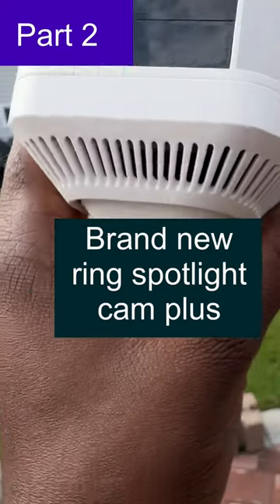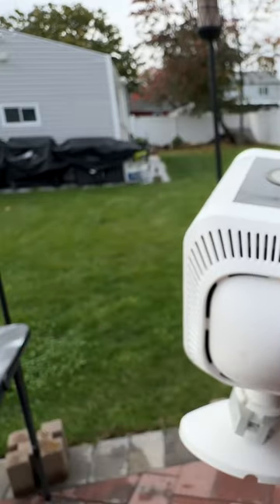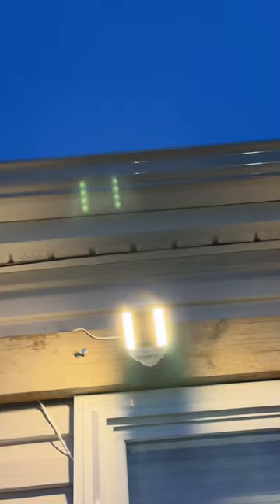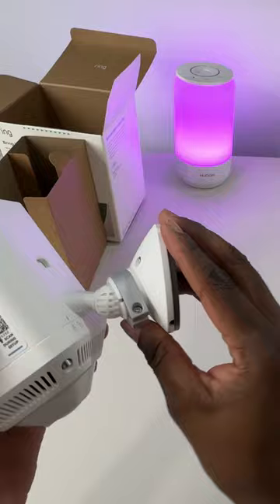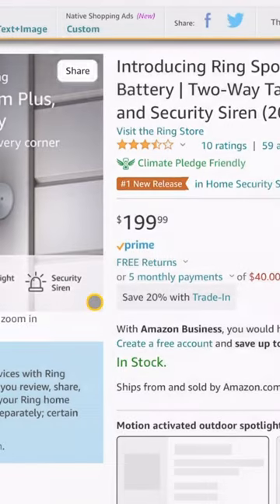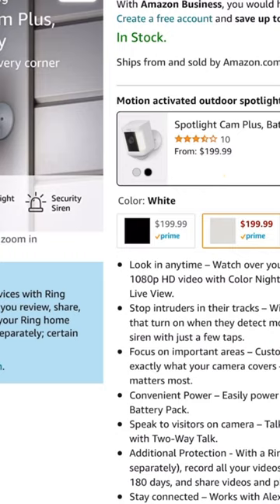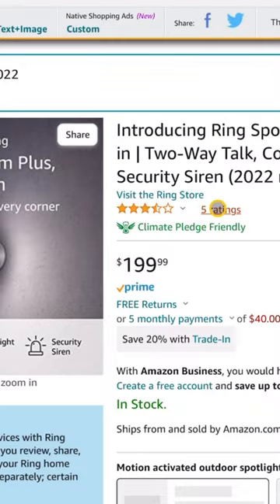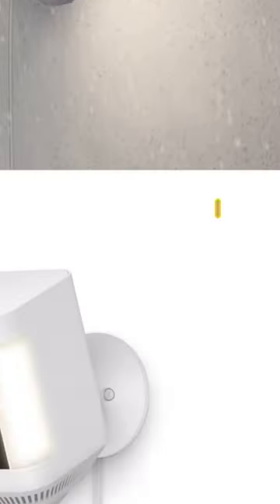Ring spotlight cam plus review